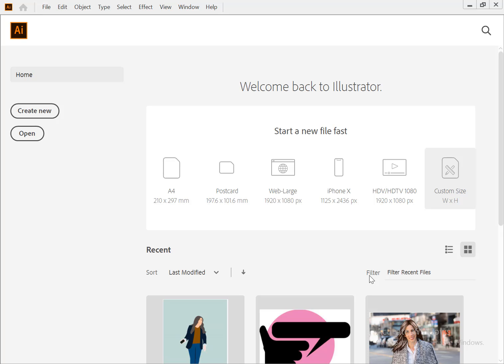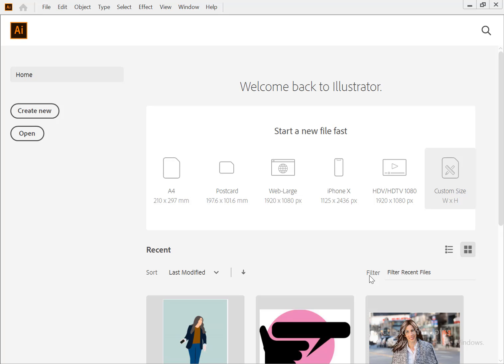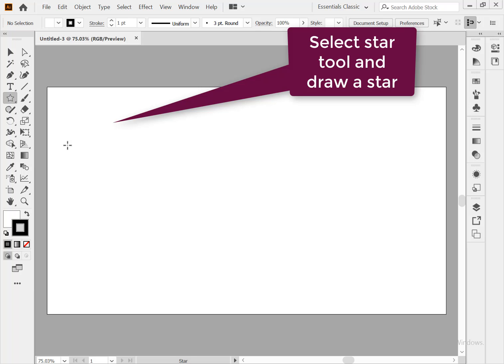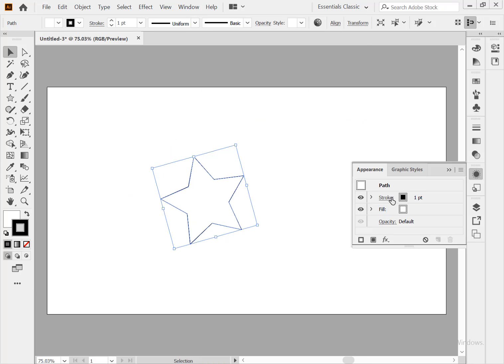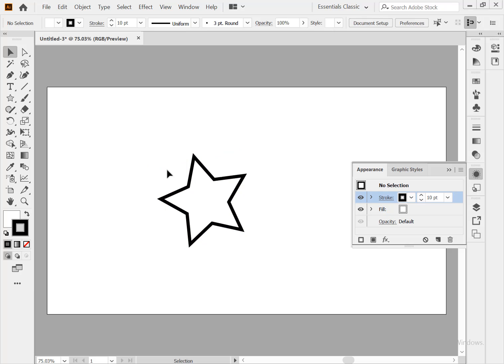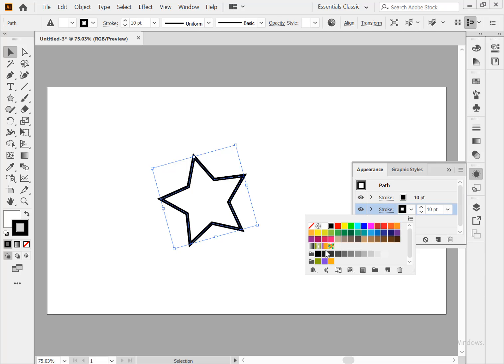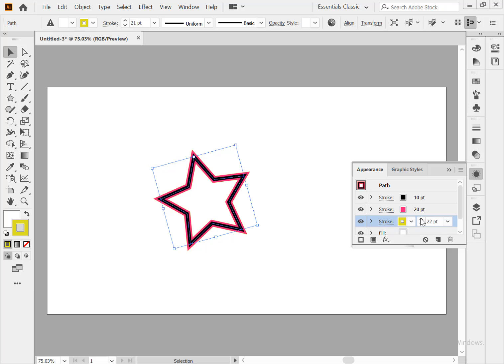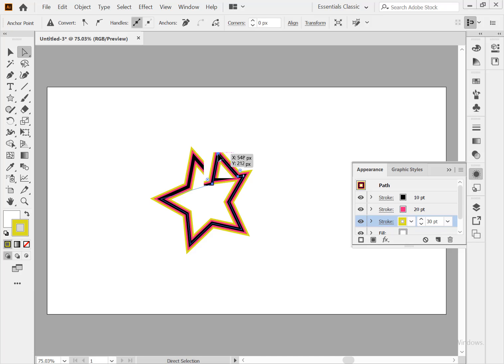How to create multiple stroke to path step by step video tutorial for beginners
Hi guys in this video tutorial i will show you how to create multiple stroke to path step by step video tutorial for beginner